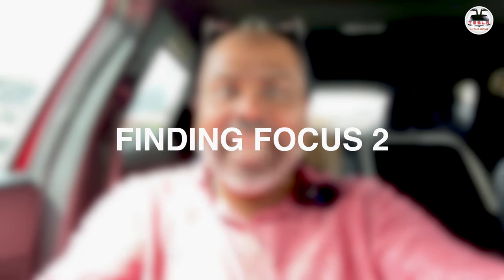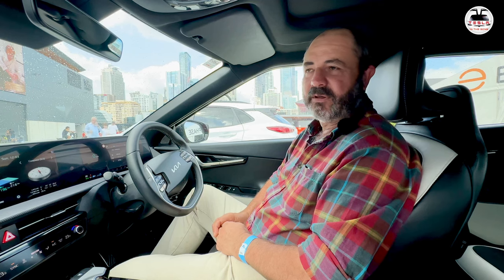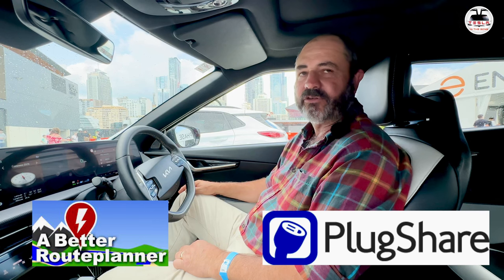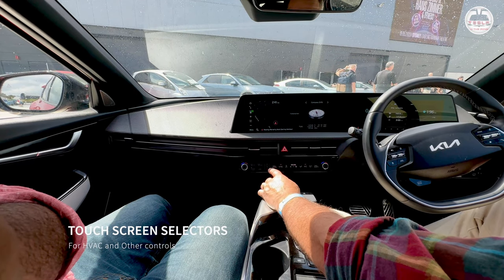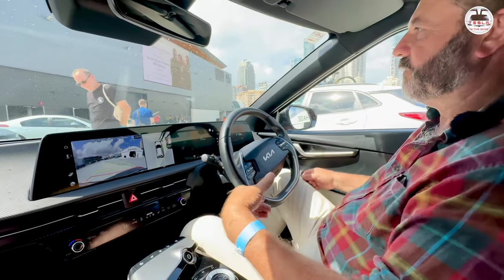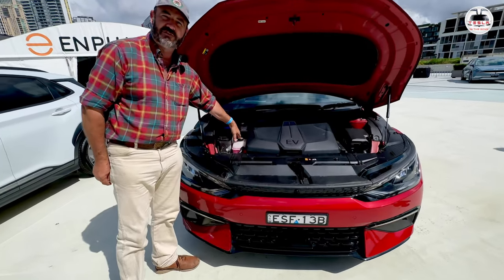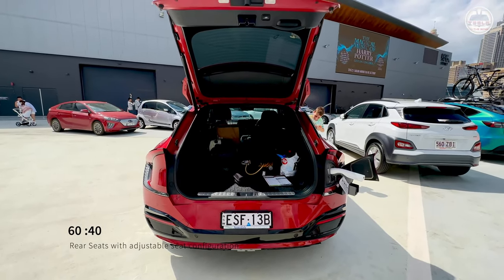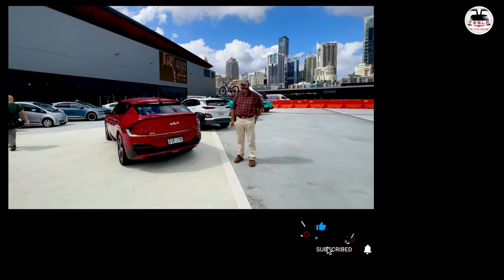Exploring the Kia EV6 GT Line: Unveiling the Outback Australia Experience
This is the lone Kia EV6 GT Line in @FullyChargedShow

Owning a Kia EV6 in Outback Australia is not as bad s most people think it would be. Our chat with owner Simon Hicks was brilliant where he shared gems of knowledge for all looking into buying one

📷 Instagram : Tesla in the Gong